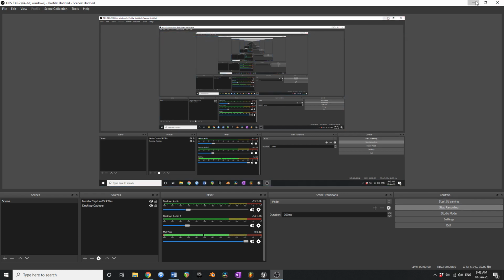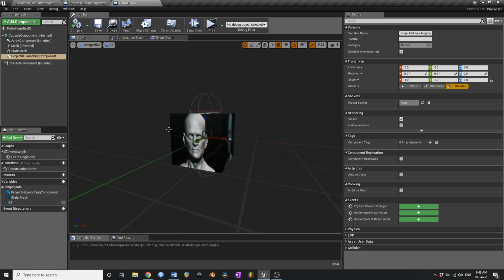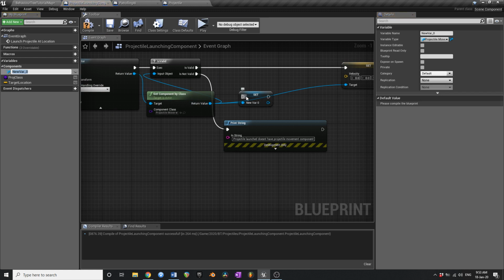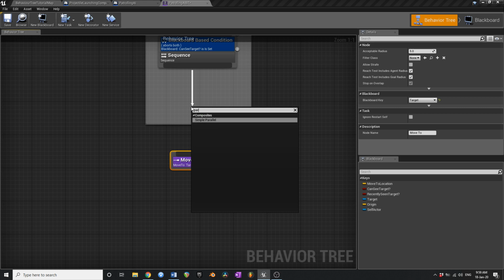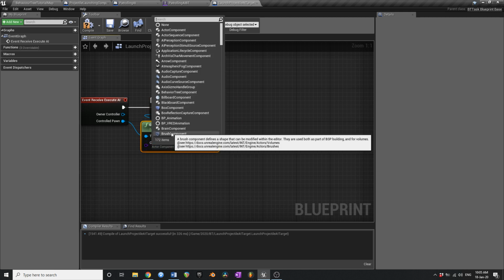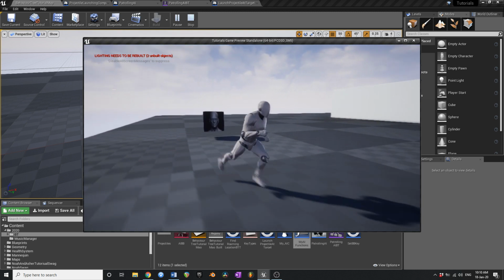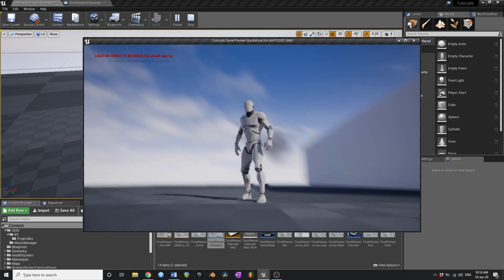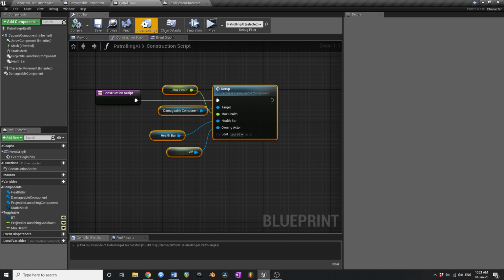[UE4] AI Made Easy Pt. 2 - Reusable Projectile Launching Behavior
Covered in this video:
- Quick explanation of Behaviour Trees and Selector and Sequence nodes
- Build a projectile ability that can be used by either AI or the player
- Setup a behavior tree to use the projectile ability
- Setup the player to use the projectile ability
- Quick explanation of how to integrate the projectile with a universal damage system

I'm an Australian solo developer who loves making mysterious adventure games. My tutorials focus on blueprints, artificial intelligence, random generation, and multiplayer, and are designed for both beginner and experience Unreal Engine developers . My videos are not short because short videos to grab attention are often superficial, contain poor habits and practices, and I feel are rehearsed and carefully scripted in a way that feels inhuman and artificial. My tutorials by comparison and long, comprehensive, and often contain mistakes which we diagnose and correct as we go along. I try to keep it real, have fun, and do my best to teach you the art of game development as a whole rather than just technical information. It's my intention to have you come away from my tutorials feeling more confident, empowered, creative, inspired, and like you've got a friend and mentor who is here to help you in whatever way he can along your Unreal journey.

Thanks for tuning in, wishing you a fun, creative, and productive day.

Love Jackson 💕

Resources

Below are a list of links to games, UE4 products, and videos. If there is something you want but can't afford let me know and we can figure something out. Thank you so much for your support. ❤️

🛍️ AI Made Easy Full Project (Incl. Flying AI)